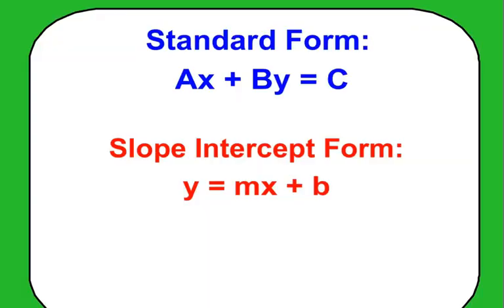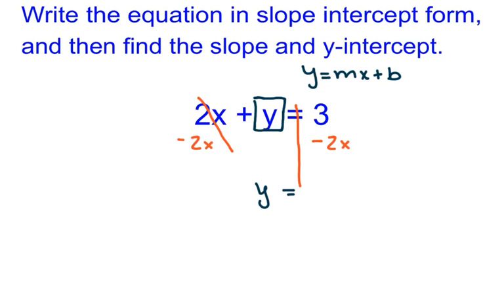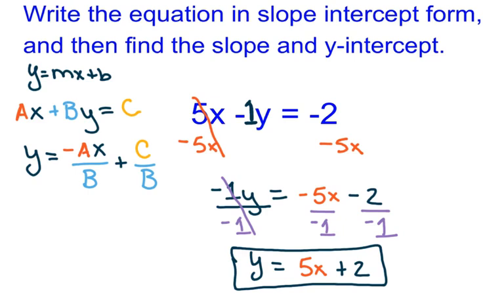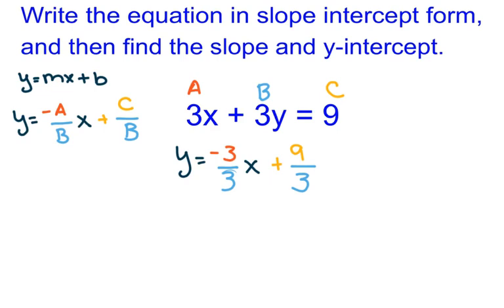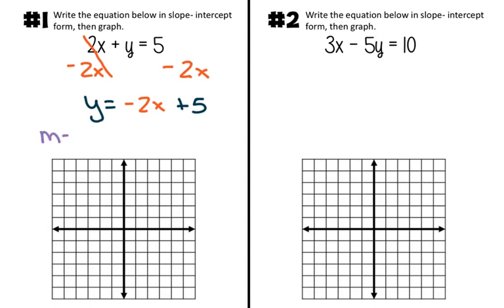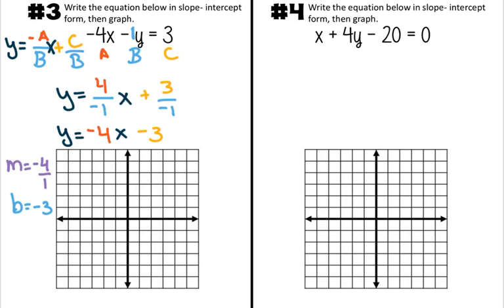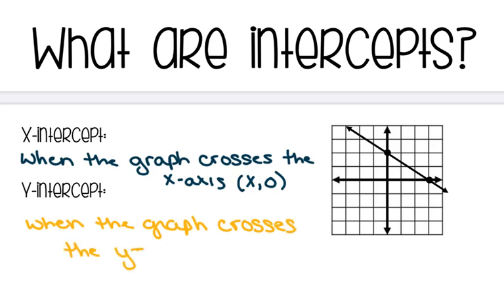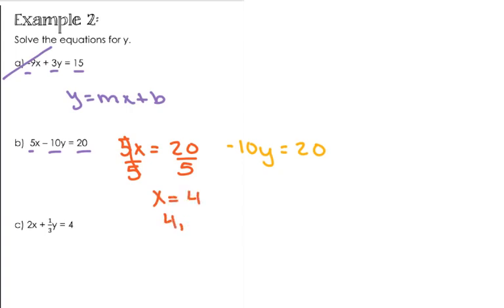Lesson 35: Unit 4 Standard form